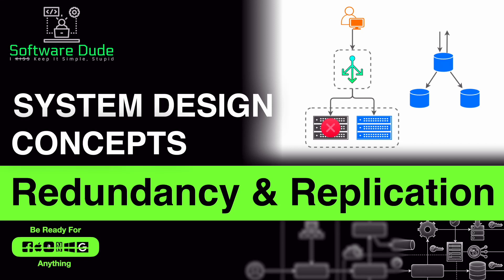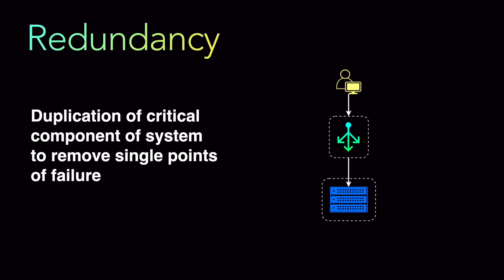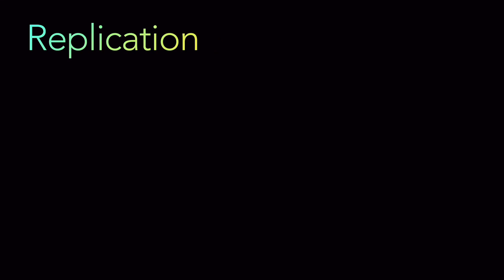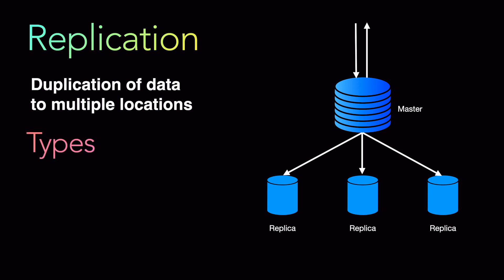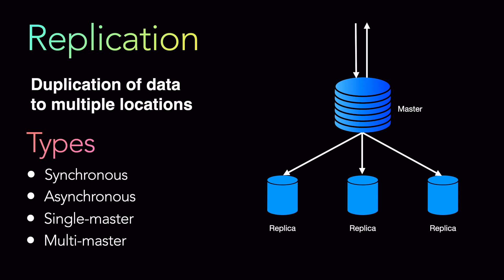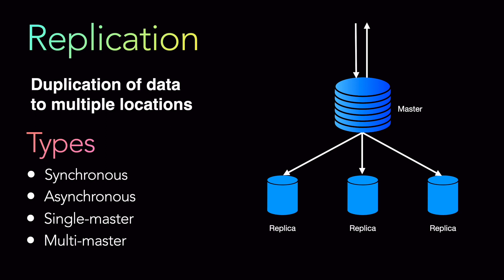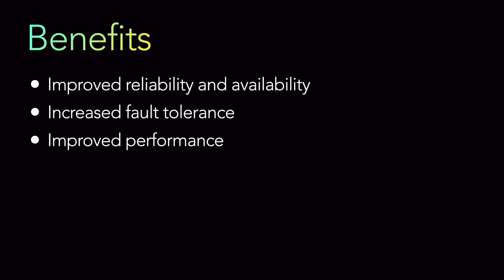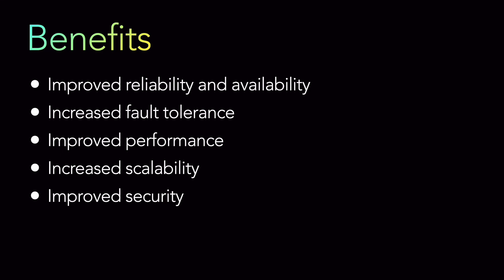Redundancy and Replication | System Design Concepts | What is Redundancy | What is Data Replication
Hi, in this video we will talk about Redundancy and Replication. In today's digital age, the importance of reliable and robust systems cannot be overstated. Redundancy and Replication are key aspects of designing such systems.

• 00:00 Introduction
• 00:24 What is Redundancy
• 01:55 What is Replication
• 04:45 Benefits